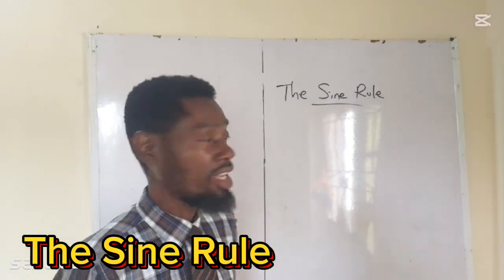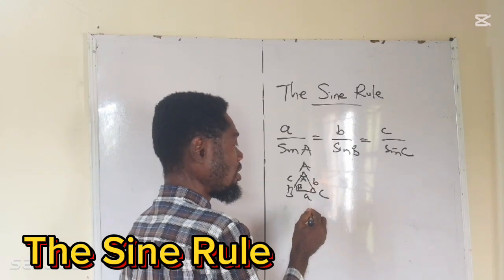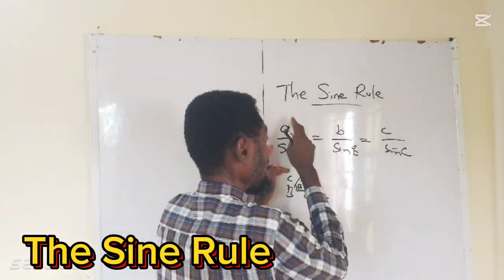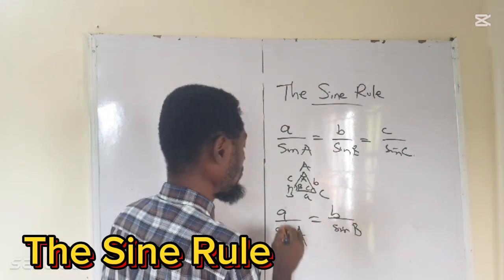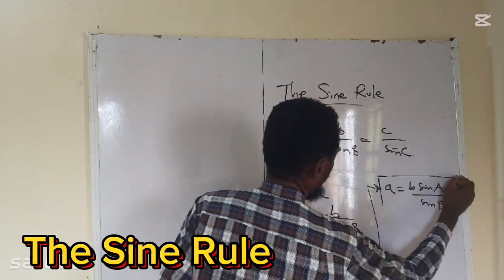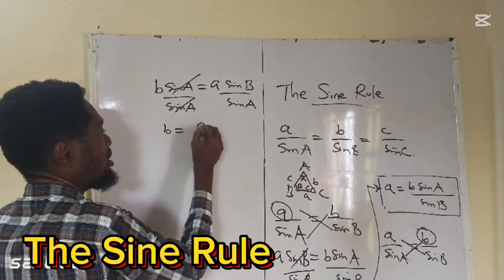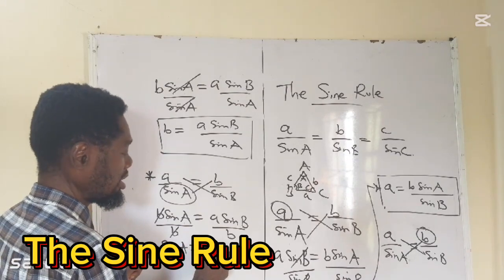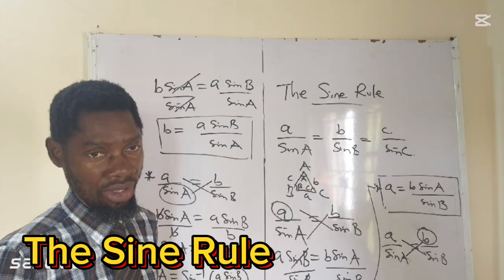June 13, 2025